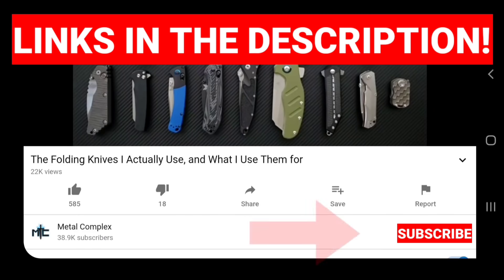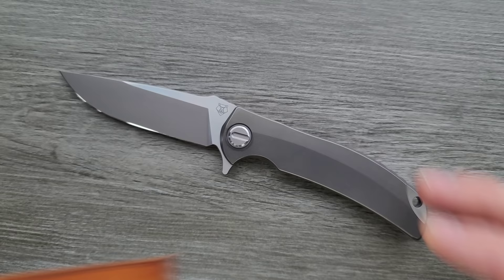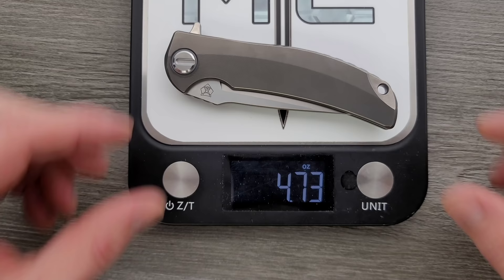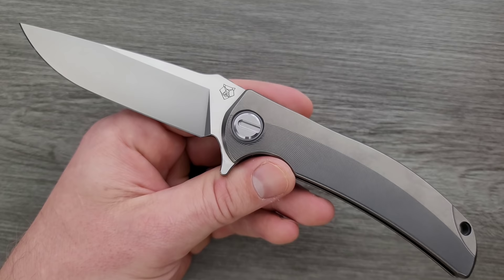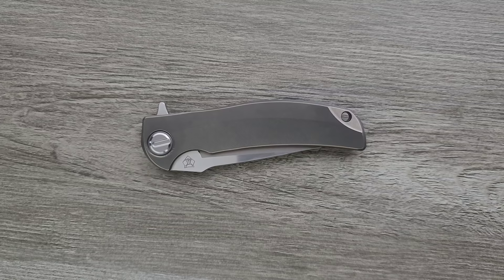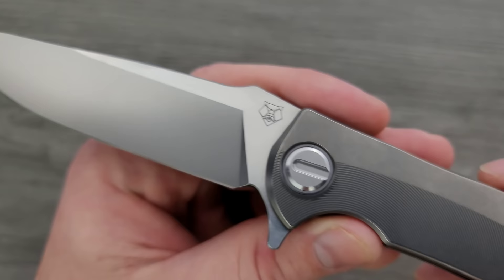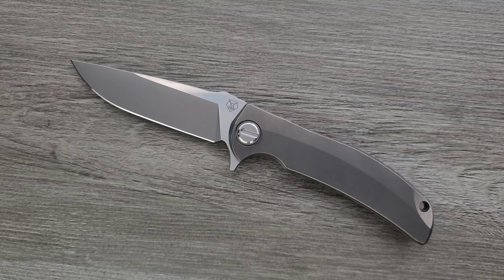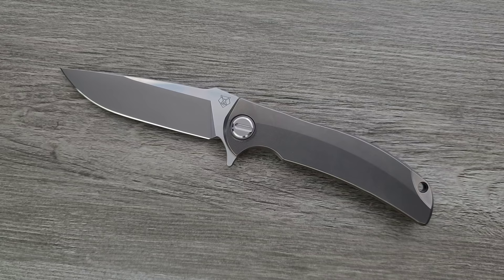Shirogorov / RJ Martin Russian Overkill Folding Knife - Overview / Presentation